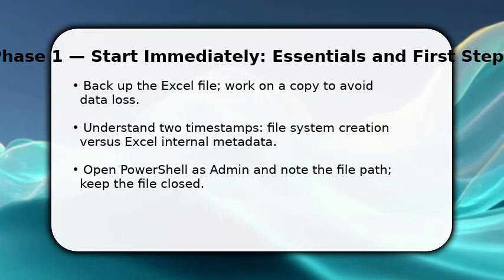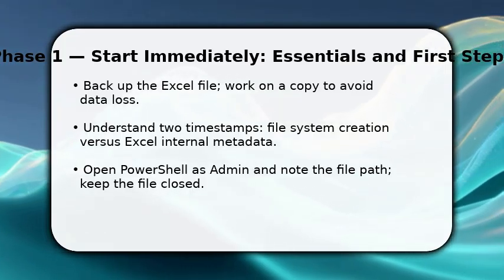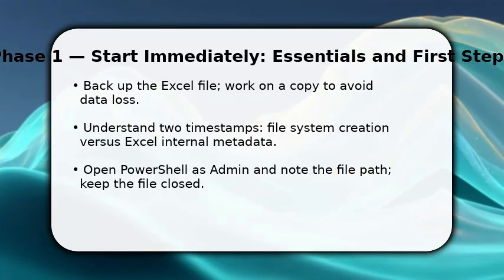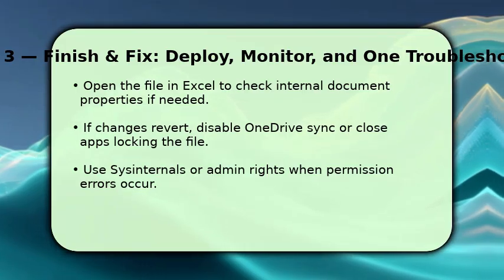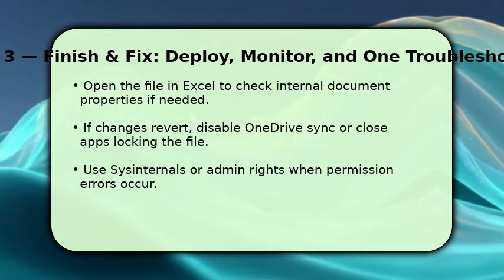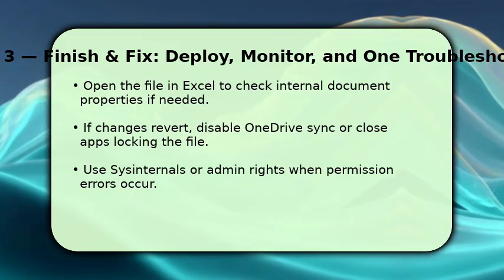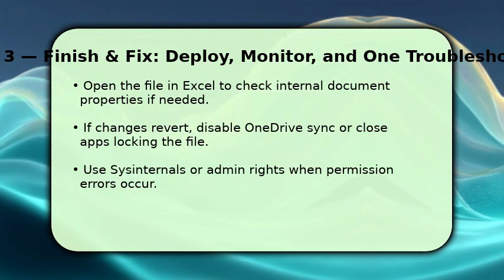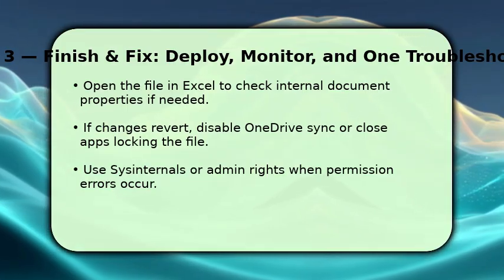How to Change Excel's File Original Creation Date (updated)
How to Change Excel's File Original Creation Date (updated) | 🔒 Surfshark VPN Deal — Stay private and secure. $1.99/mo + 3 Months Free ▸

In this tutorial, discover the steps to modify your Excel file's original creation date. Whether you need to track changes or update records for auditing purposes, learn how to effectively alter these dates without losing data integrity.

change excel, excel modification, file creation date change, Excel tutorial, date editing in Excel, audit records update, data tracking